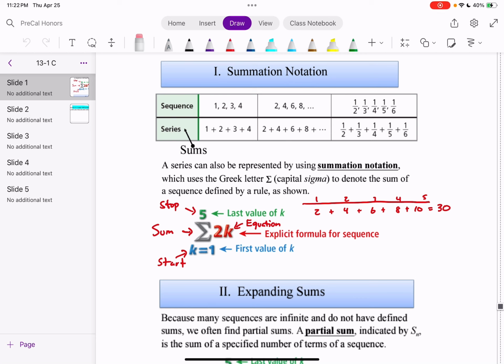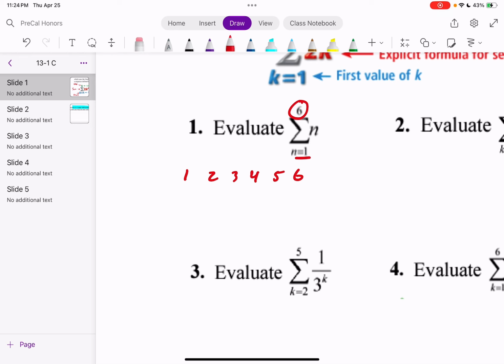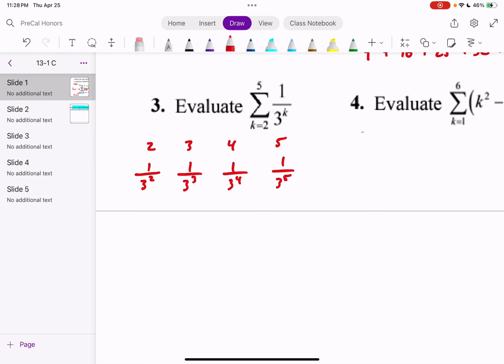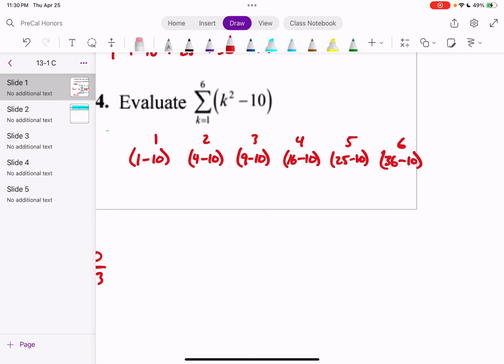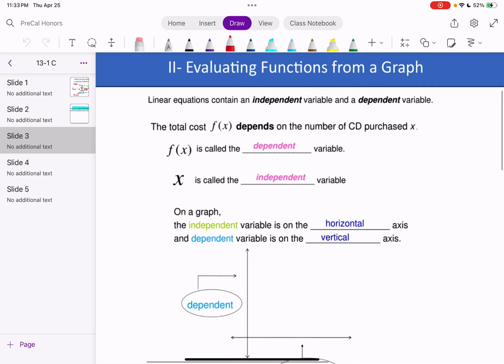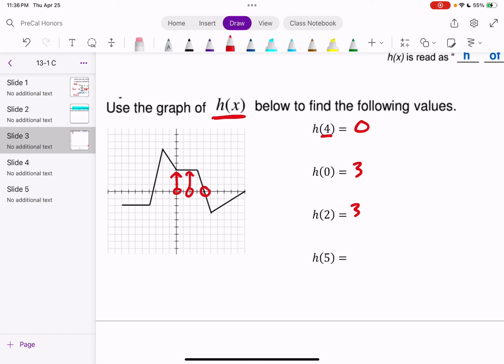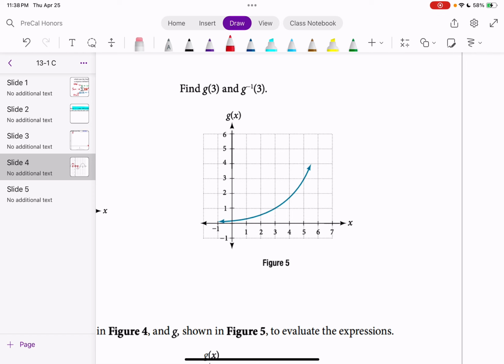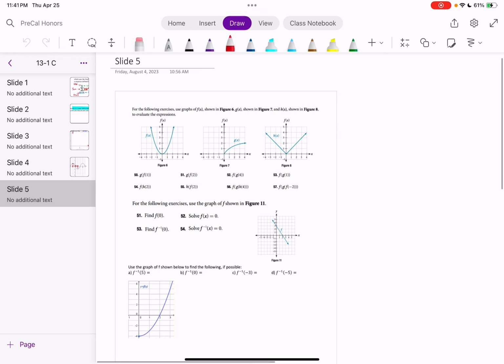13.1 Summation Notion and Evaluating Functions from a Graph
Summation Notion and Evaluating Functions from a Graph